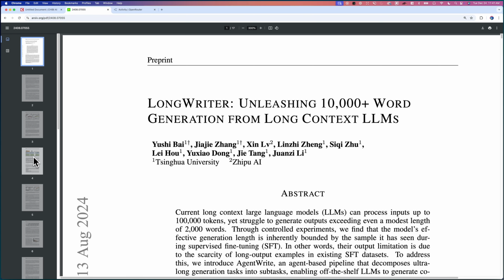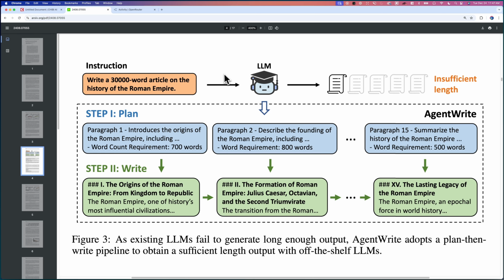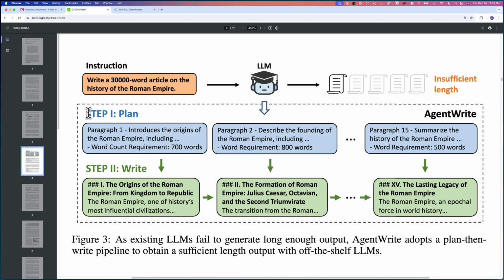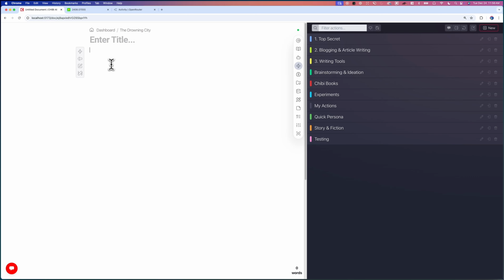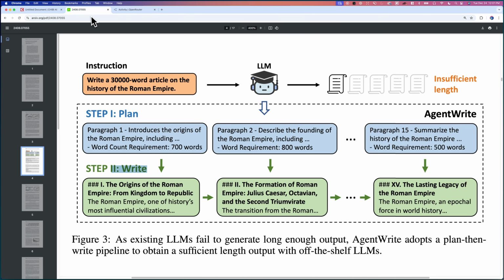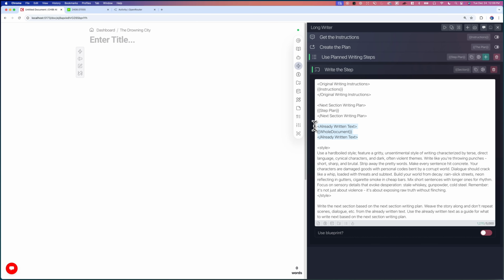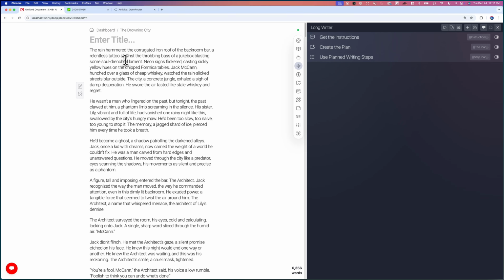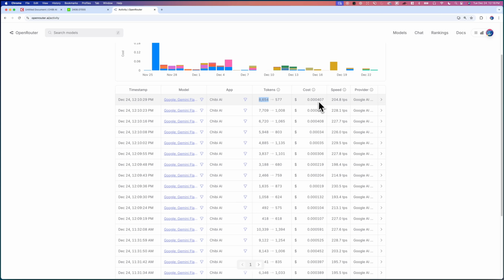This AI Research Paper Changed How I Create Forever | A powerful Long-form, Agent-like Technique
Ever notice how AI just... stops? Like it hits this invisible wall around 1,000 words and suddenly forgets what it's talking about?

Yeah, that's been driving me *insane*.

But here's what's wild - a research team just cracked this problem wide open. And when I tell you how we're using it... it might change how you think about AI writing forever.

Because this isn't just about making AI write more words. It's about creating a *real partnership* between your creative brain and AI's capabilities.

(And trust me, this is nothing like those "better prompts" tutorials you've seen before.)

What you'll discover:
• A technique that finally lets AI write complete long-form content (10,000+ words)
• How to pour *your* unique expertise into the process
• Why this is perfect for planning chapters, outlining books, or drafting research
• Building your own custom tool that does this *exactly* your way
• Real examples that'll make you question everything you knew about AI writing

Here's what gets me excited: This isn't about replacing your creative process. It's about giving you a thought partner that can help you explore ideas you might never have considered. Want to draft a chapter of your book? This technique doesn't just write it - it helps you discover new angles, unexpected plot twists, character depths you hadn't considered.

And the best part? We're packaging this into a Chibi action you can customize with *your* expertise, *your* writing style, *your* unique instructions. Build it once, use it forever.

Because at the end of the day, this isn't about AI writing for you - it's about AI writing *with* you.

🔗 Research Paper: "LONGWRITER: UNLEASHING 10,000+ WORD GENERATION FROM LONG CONTEXT LLMS"

Timestamps
0:00 Unlocking Long-Form AI Writing: The 'Agent Writer' Method
16:25 Building the Action: A Step-by-Step Chibi AI Guide
26:15 Live Demo: AI Writes a 6,000-Word Crime Thriller
35:15 The Results: Cost, Performance & Final Thoughts

Want more genuine talk about the human side of AI? Join our weekly-ish newsletter where we cut through the hype and focus on what actually works